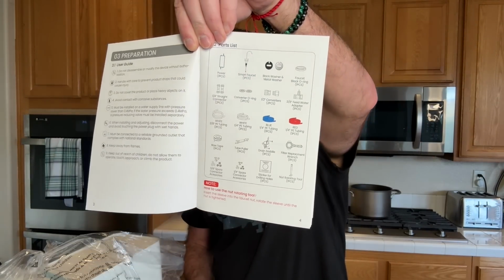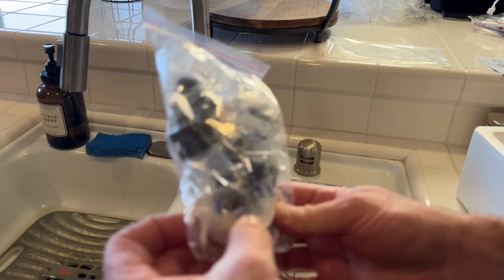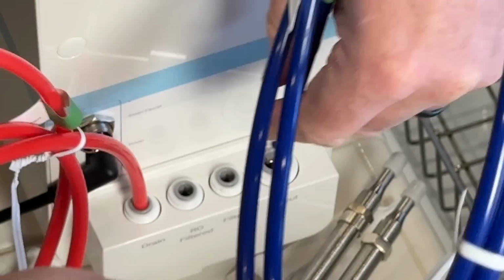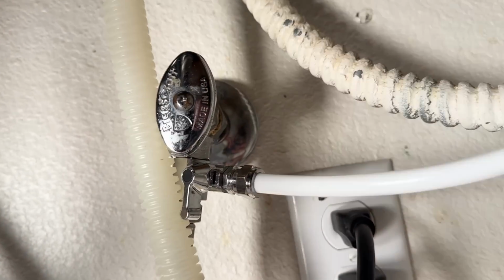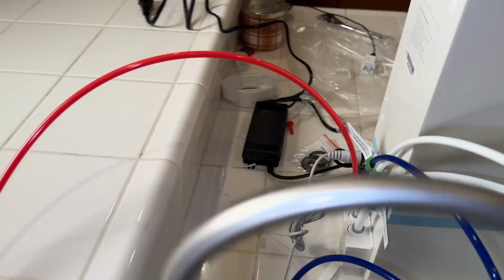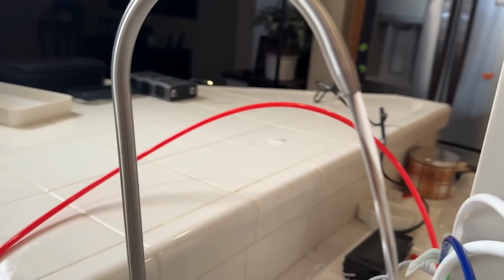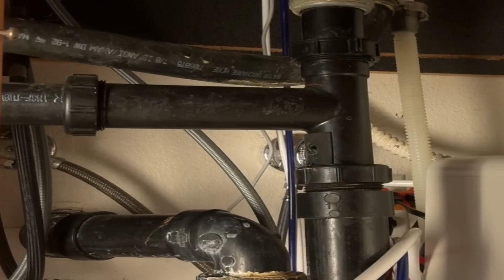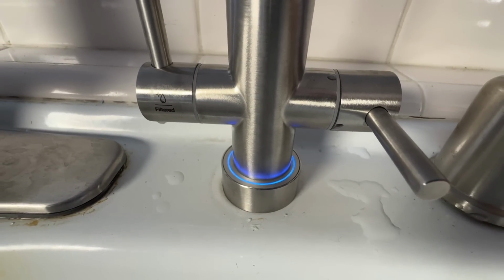How to Install a Reverse Osmosis Water System | Easy Under Sink RO Filtration Setup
In this video, I’ll show you step-by-step how to install a Reverse Osmosis (RO) water filtration system under your sink. This ECOVIVA 8-Stage RO Systemis 600 GPD, high-efficiency, and comes with an alkaline mineral boost for healthier, better-tasting water. Plus, it's NSF/ANSI 58 Certified for quality and performance.

🔧 Easy DIY Installation – No plumber needed!

💧 8-Stage Filtration for Ultra-Pure Water

⚡ High Efficiency & Alkaline Mineral Boost